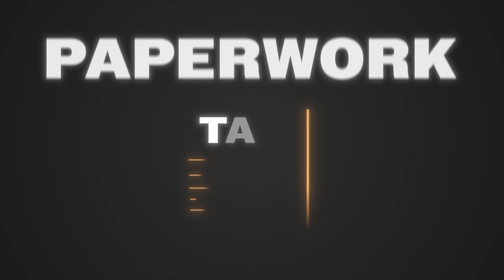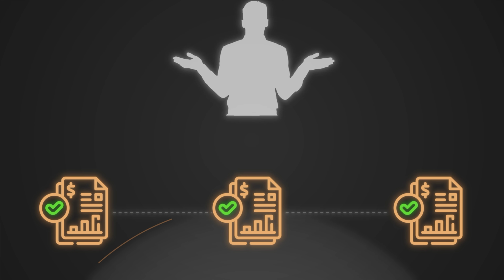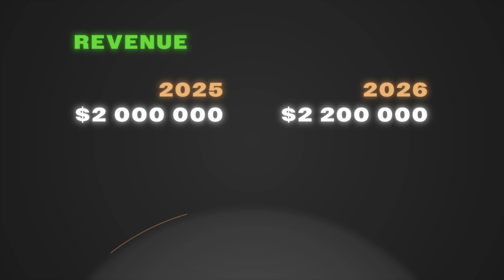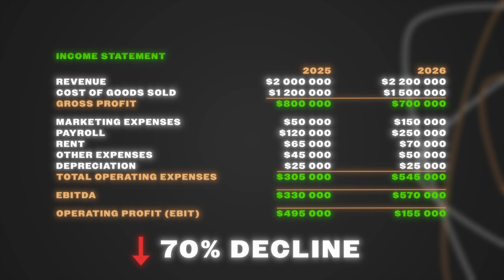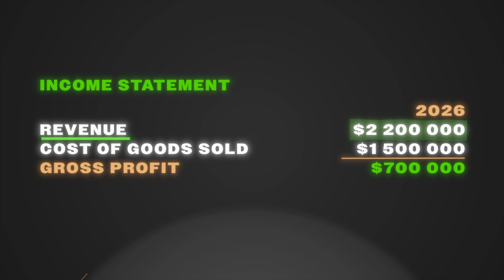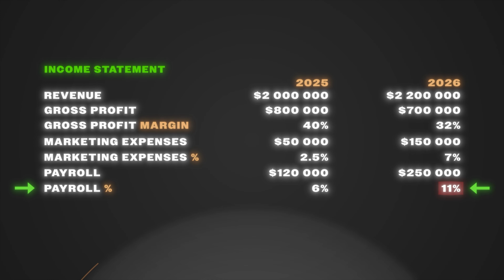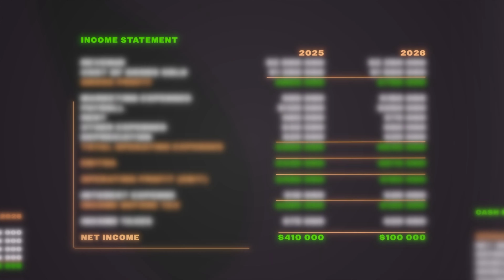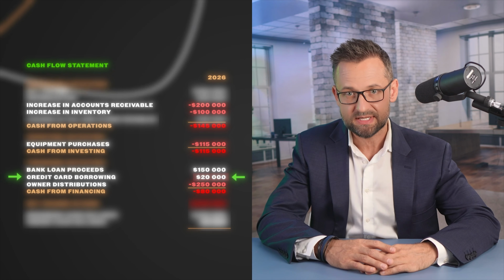He Almost Lost His Entire Company By Not Understanding His Financials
Learning how to read financial statements is one of the most critical business literacy skills you can possess. Most business owners think these reports are just boring paperwork for taxes, but these reports are actually an X-ray of your entire business health. If you cannot read them properly, you are essentially flying blind.

In this video, we solve a financial mystery: how a business with $2 million in revenue and solid profit can end up with only $5,000 in the bank. We’ll move beyond basic definitions to show you the exact frameworks—Horizontal, Vertical, and Cross-Statement analysis—that professional CFOs use to find red flags before they become crises.

In this video, we will cover:
• Horizontal Analysis: How to compare your numbers across time periods to identify dangerous trends in your COGS and payroll.
• Vertical Analysis & Margins: Why looking at your "Gross Profit Margin" is more important than looking at raw profit dollars.
• The Cross-Statement Mystery: Connecting the dots between the Income Statement, Balance Sheet, and Cash Flow to see where your cash is actually hiding.
• The "One Customer" Trap: A real-world look at how aggressive marketing and inventory spikes can drain your liquidity.
• Liquidity vs. Leverage: Understanding how much of your business is tied up in receivables and debt vs. actual cash.
• KPIs for Success: Why Key Performance Indicators are the ultimate tool for delegating without losing control of your strategy.
• The Dividend Pitfall: Why taking cash out of the business might not show up on your profit report but can cripple your bank account.

TIMESTAMPS:
00:00 – Intro: The $5,000 Cash Mystery
00:50 – The Three Ways to Analyze Any Statement
02:40 – Horizontal Analysis: Spotting Year-Over-Year Trends
04:30 – Red Flag: When COGS Outpaces Revenue
07:05 – Vertical Analysis: Understanding Your Margins
09:30 – The Importance of KPIs in Management
11:45 – Cross-Statement Analysis: Connecting the Dots
13:40 – Case Study: What Really Happened to Joe’s Cash?
15:50 – Summary: How to Delegate with Proper Controls

FREE KPI TRACKER GUIDE:
To help you start tracking your business health right away, we've compiled a free guide with over 100 KPIs organized by category:

JOIN OUR BUSINESS COMMUNITY:
Connect with other business owners in our community to share experiences and ask questions:

BUSINESS EXCELLENCE NEWSLETTER:
Sign up to our business excellence newsletter to stay on top of the latest trends in business: